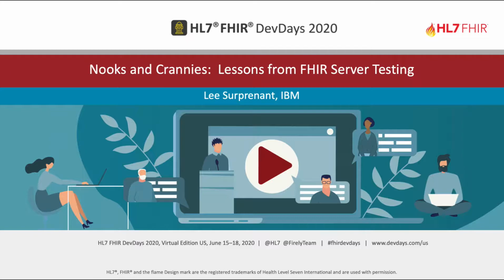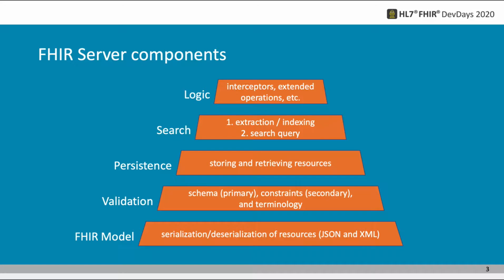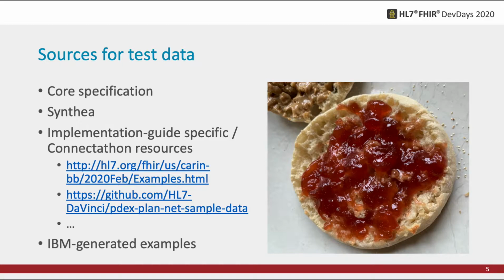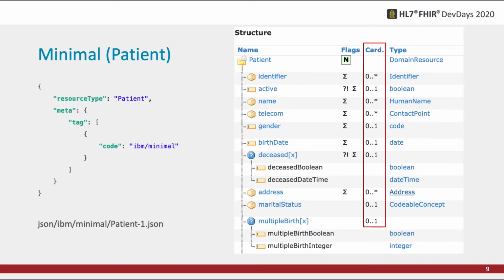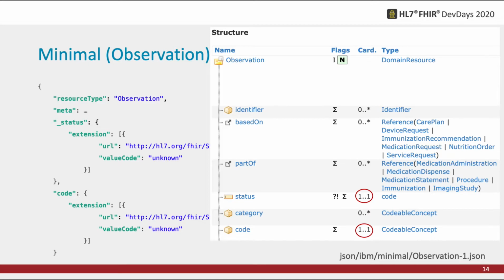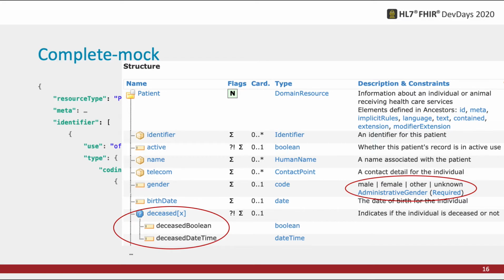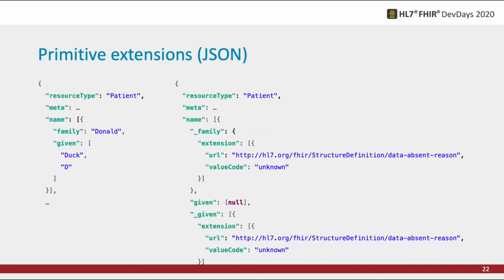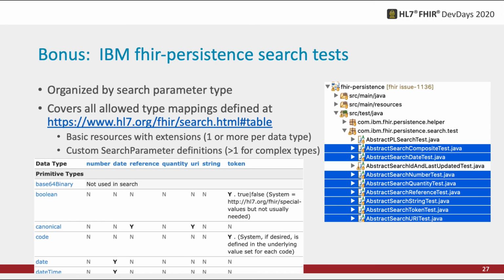Lee Surprenant - Community: Nooks and Crannies: FHIR Server Testing | DevDays 2020 Virtual June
The idea is simple: apply ubiquitous web technologies to healthcare interoperability.

Lurking under the surface is a world of complexity:
- An infinitely recursive schema
- Elements that change their name based on their value type
- “Primitive” elements with no values
- “Logical” resource types that aren’t real resource types

With widely available open source implementations, getting something up and running has never been easier, but making it robust requires an extra level of understanding.
From parsing and serializing to storing and searching, this session outlines how the IBM FHIR Server team uses generated examples to test each layer of their implementation.
Attendees walk away with a better understanding of the nooks and crannies in the FHIR specification and a new tool in their toolbelt for building robust solutions with FHIR.